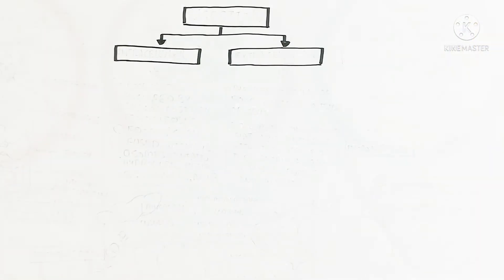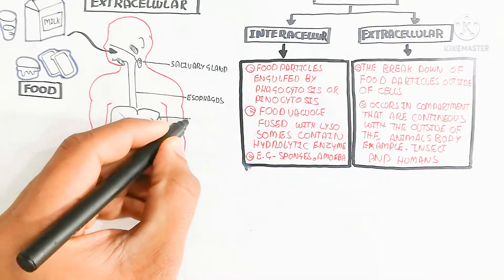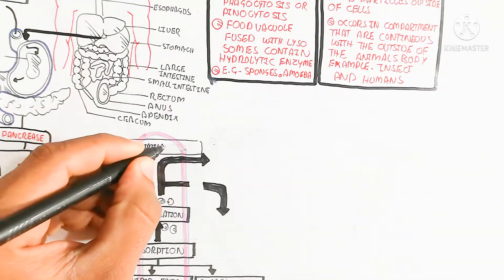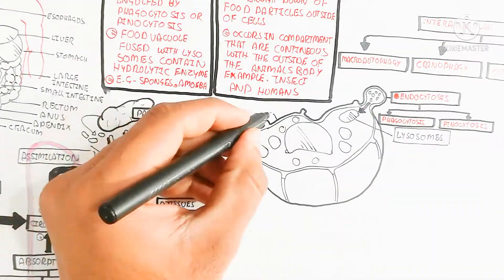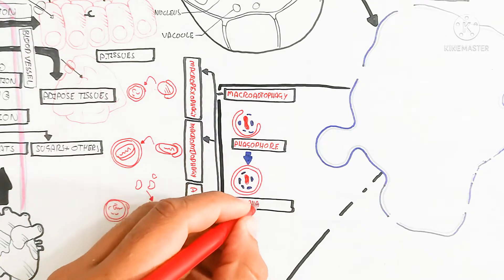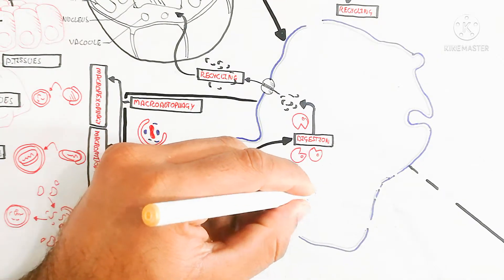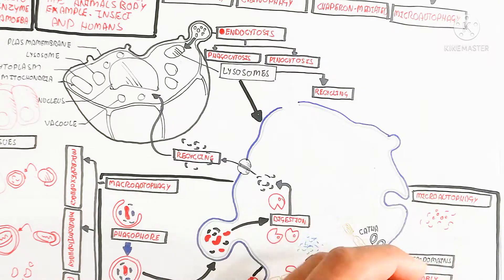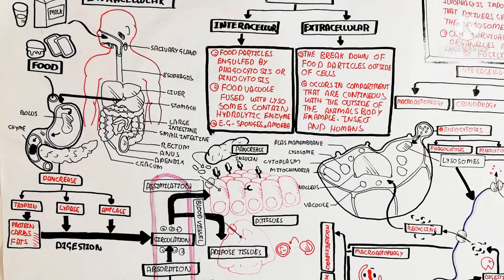Extracellular And Intracellular Digestion,Autophagy Types/Significance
autophagy is within the cell which play important role for old organelle digestion and recycle the content, in this video you can learn about
@digestive systems
@extracellular digestion
@intracellular digestion
@autophagy types
@basic function of Peroxisome
you can join me and support by

muhammad umer farooq biology

in this video i discussed about the Extracellular And Intracellular Digestion,Autophagy Types/Significance